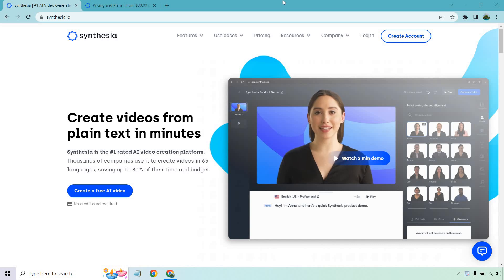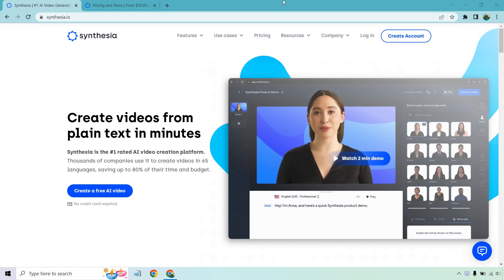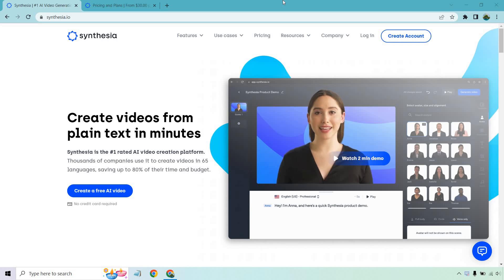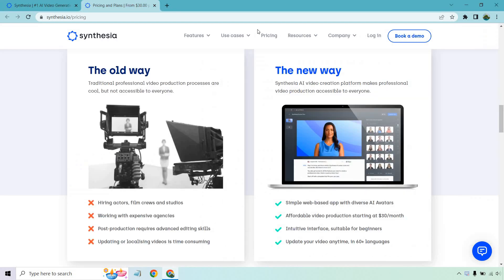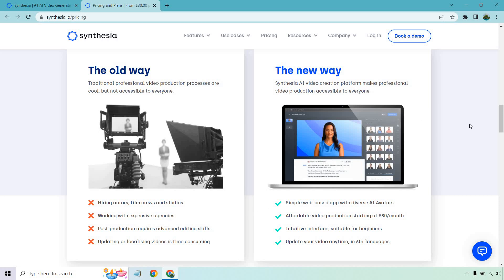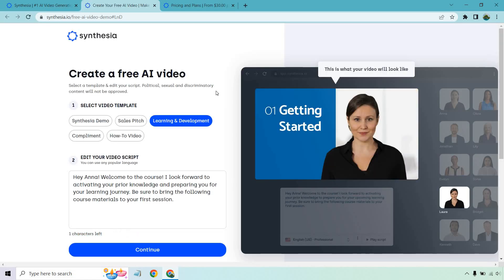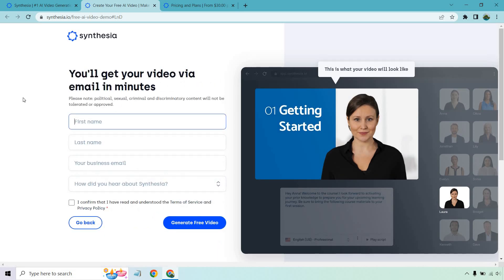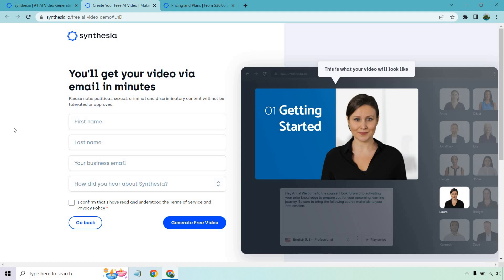Synthesia Free (Synthesia Free Video Maker)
Synthesia Free Video

Let's talk about trying Synthesia for free. This is a software that I will be creating a few videos about, and is most certainly an interesting one. It allows you to create AI generated videos, and they look and sound very real. Keep on the lookout for more videos, as I'll be talking about more this AI video software.